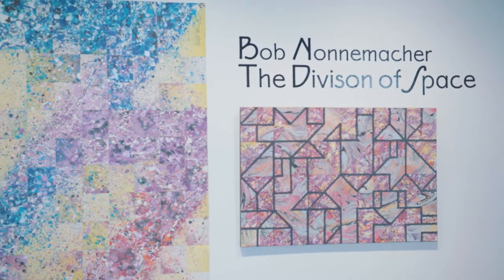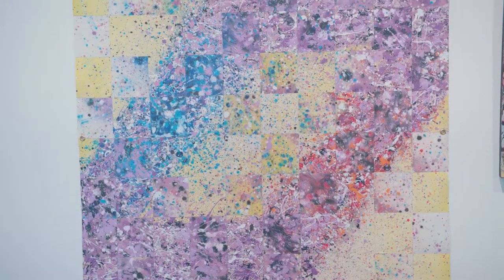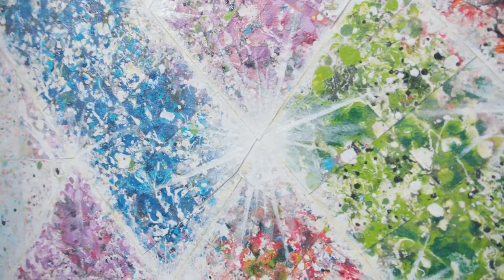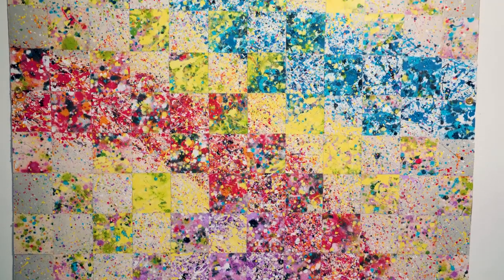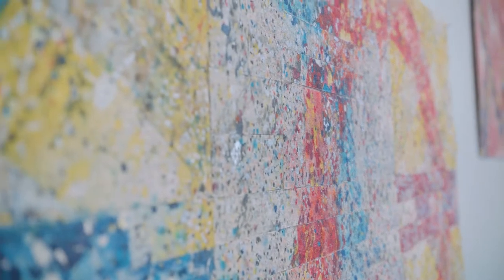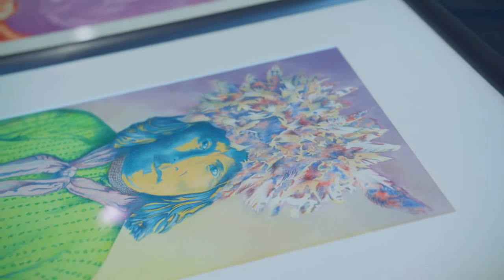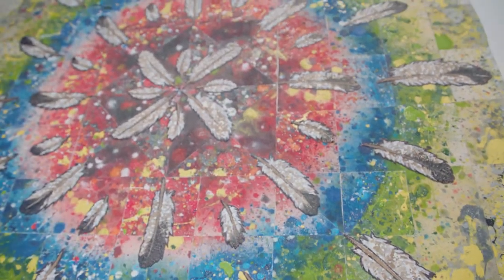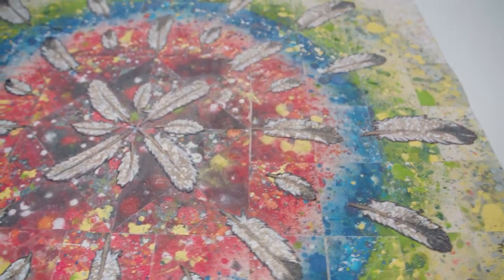4 Pillars Gallery: Division of Spaces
The Grand Center for Arts & Culture Presents: Division of Spaces

Bob Nonnemacher was born in New Ulm. After earning a Bachelor’s degree in Art at Winona State University, Bob began a thriving career in publishing as a designer, art coordinator, art buyer, illustrator and project manager that would span 30 years.

Bob’s abstract canvases are designed using bold lines and geometric shapes. In painting both sides of the canvas he uses two contrasting techniques.